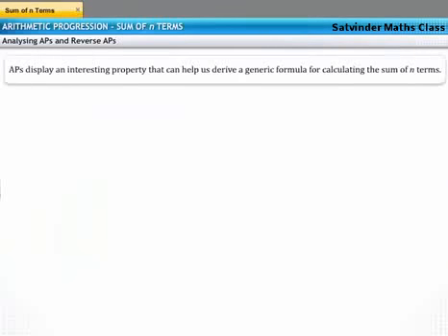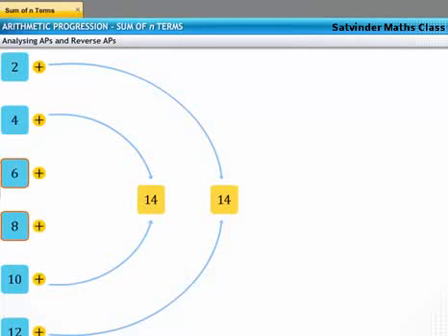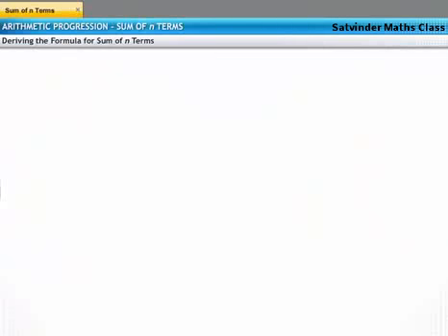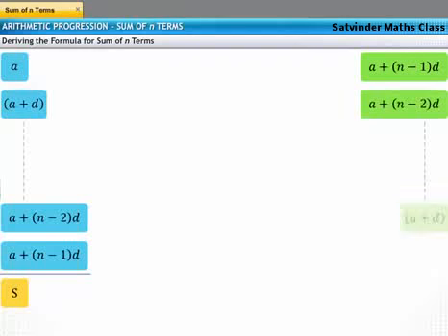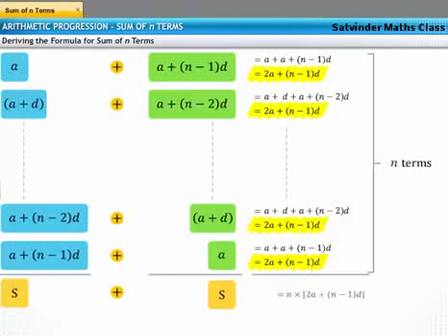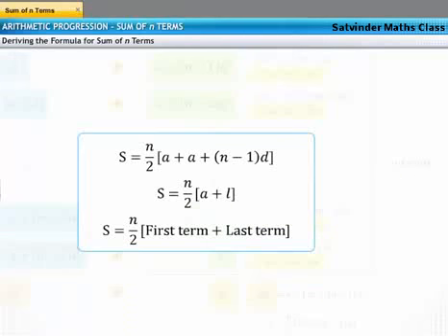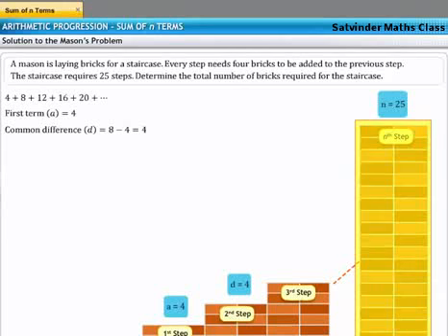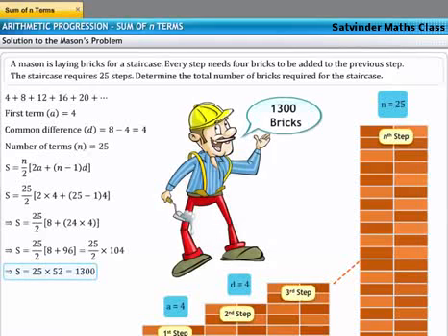Sum of n terms of an Arithmetic Progression | Derivation & Application | Class 10 | Chapter 5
Class 10
MATHS
NCERT ...Chapter 5
Arithmetic Progression
Derivation of sum of n terms of an AP and its application .
Apply formula to find the sum of n terms of an AP